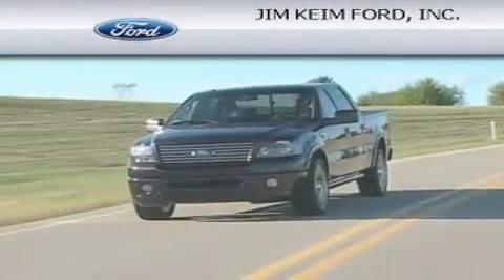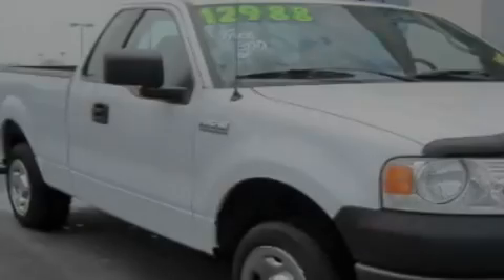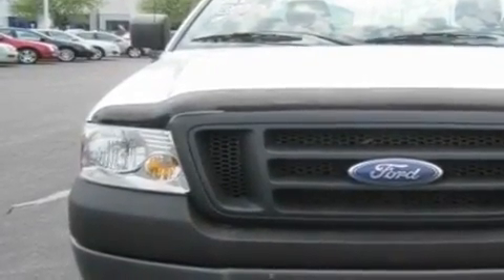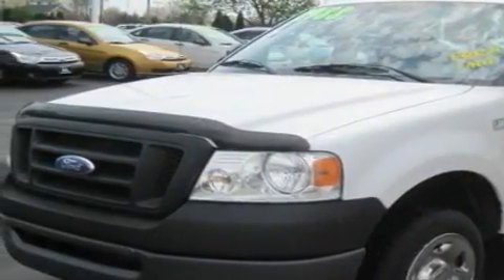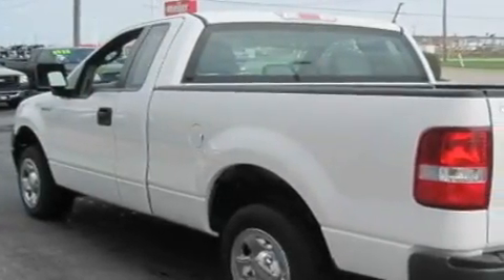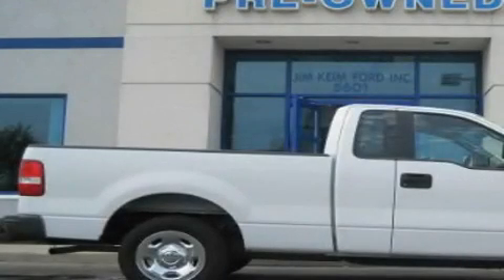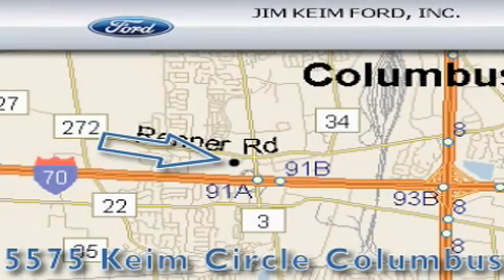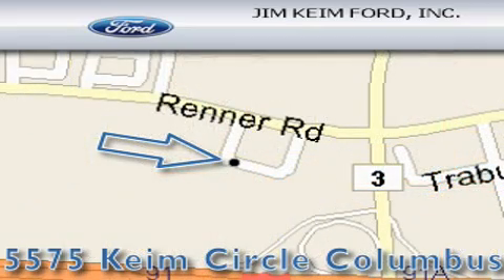2006 Ford F-150 OH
Year : 2006

 Make : Ford

 Model : F-150

 Engine : 4.2L 6-Cylinder

 Trans . : automatic

 Exterior : Oxford White

 Miles : 50,936

 Interior : Flint

 5575 Keimcircle , OH

  , OH 43228

 Pre-Owned 2006 Ford F-150  OH